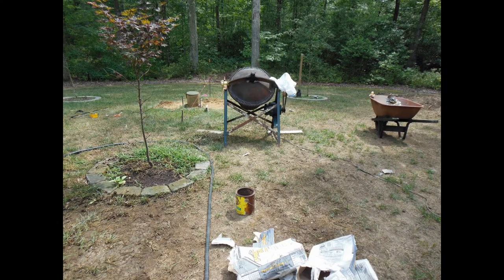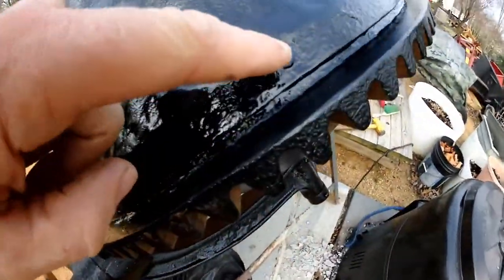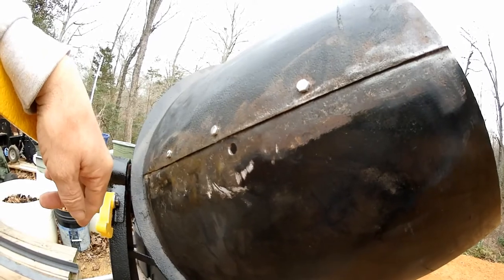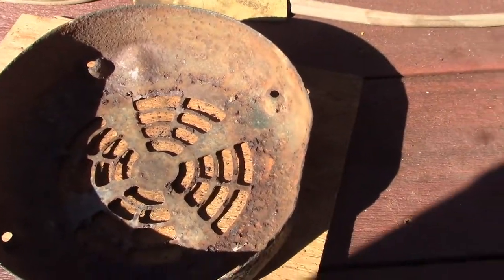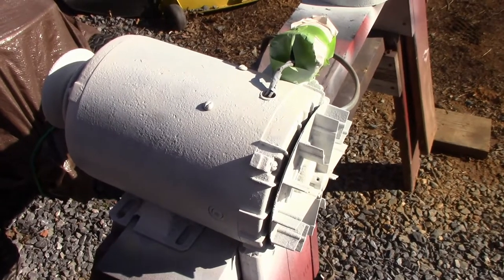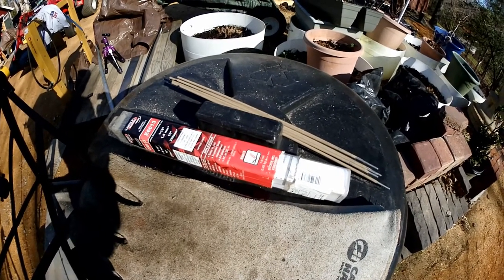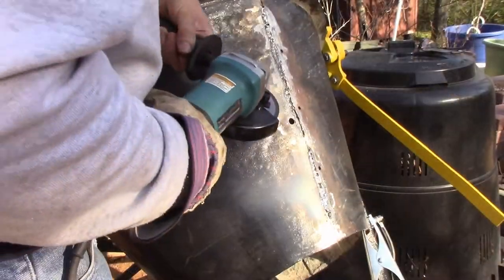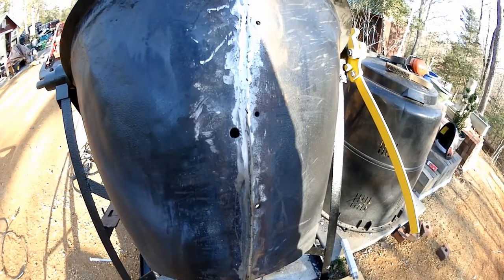Refitting the Old-time Cast Iron Concrete Mixer - Part 1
Giving this old workhorse a second lease on life...

All of the painful failures are left in the video to show how life really can be some times.

In multiple parts due to length.

BitCoin (BTC): 37FFL9sYNXZGLkSmnpnyXEmaaNBodrCyWt
BitCoin Cash (BCH): 15pmusJc3aEsiZExiBTQTMKAV4ukUqzZ65
Ethereum (ETH) (Including ERC20 Tokens): 0x7565BC0EAD630dC67Bd7C3Ab80df10231515f57B
LiteCoin (LTC): MGozUQtHTJ4A8DzgSiazMgdnL1RC8Cd14q
Digibyte (DGB): DFDFcaYYY4Ycy2mE97BwKW3mirqqi7CpPs